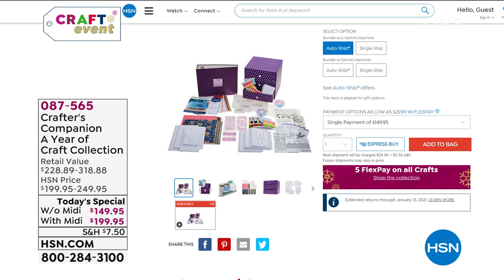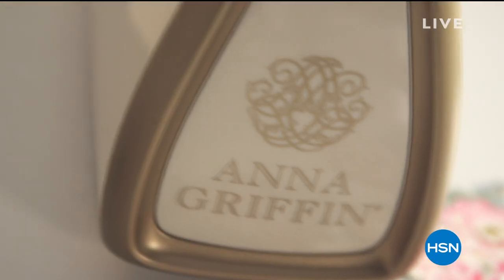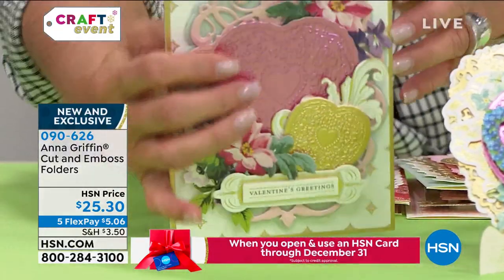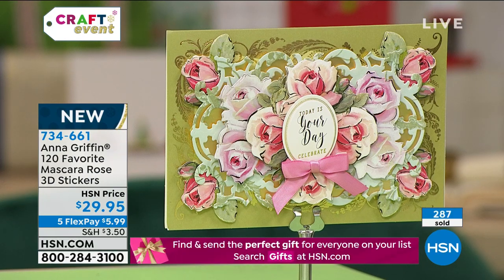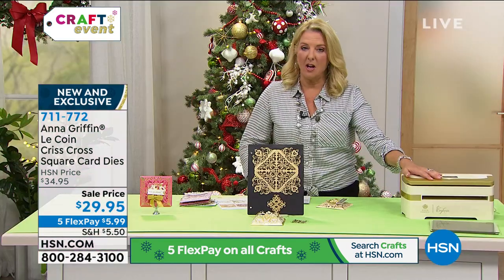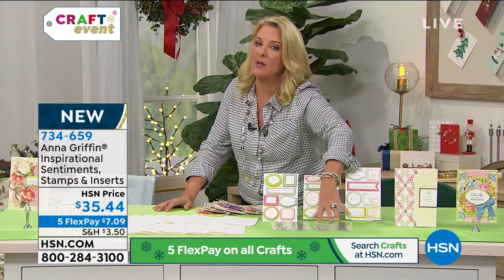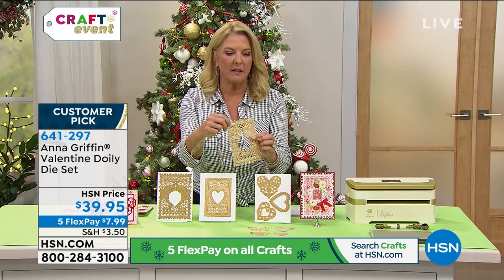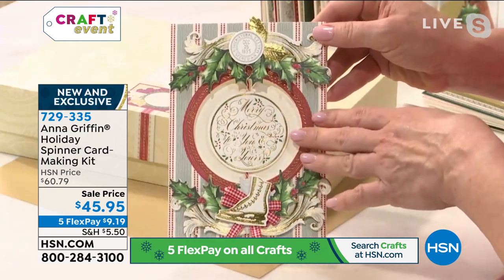HSN | Anna Griffin Elegant Paper Crafting 11.02.2020 - 01 AM